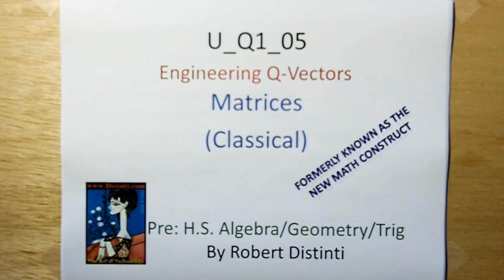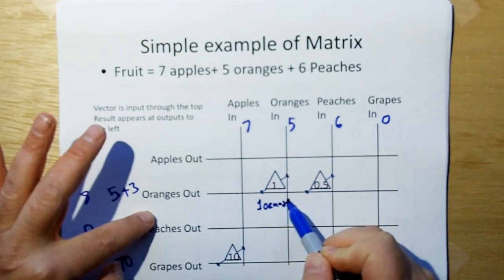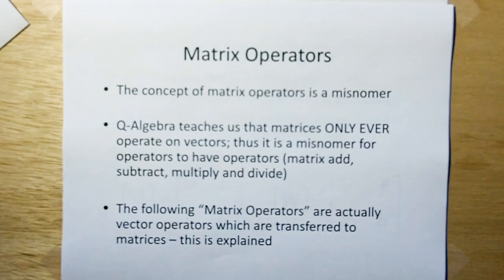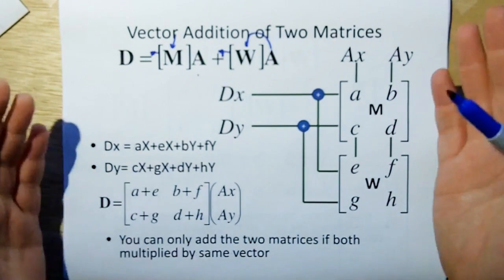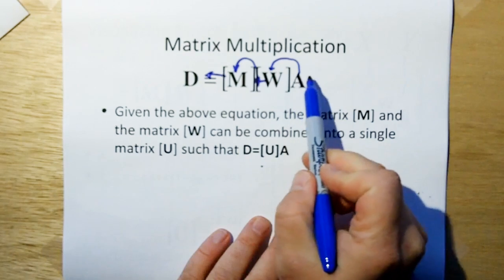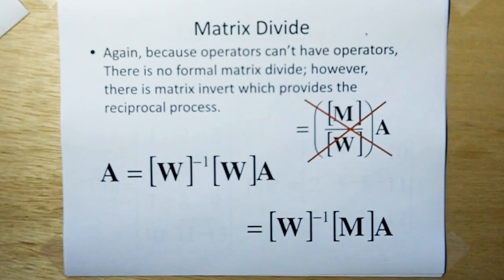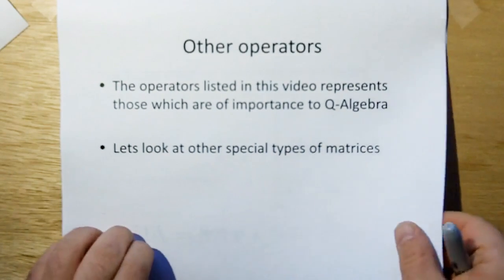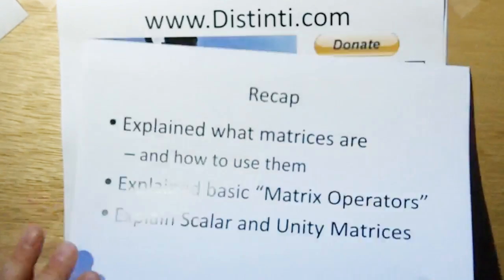U Q1 05: Review of Classical Matrices and operators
Distinti Reviews classical matrices and operators that are of interest to Q-Algebra.